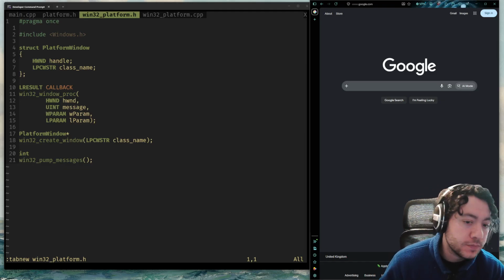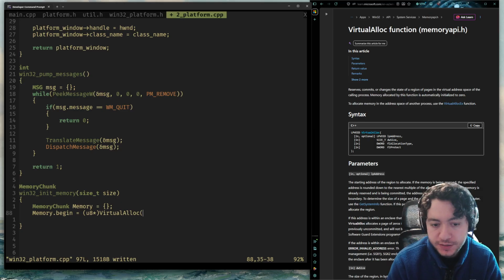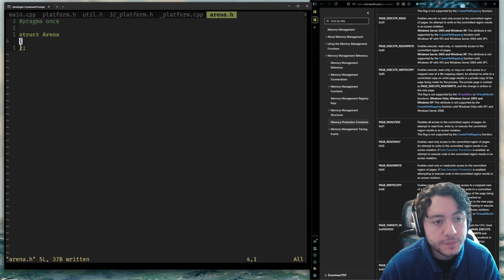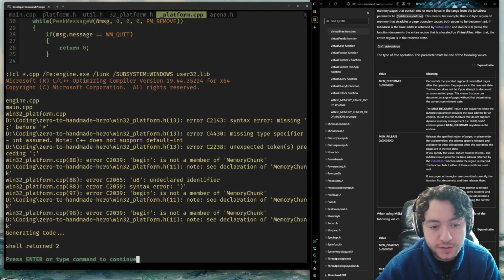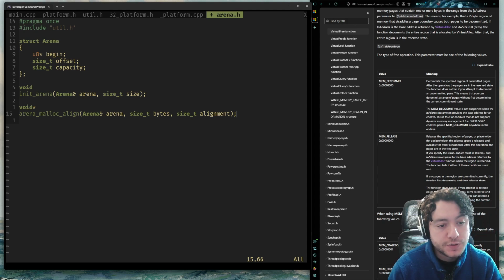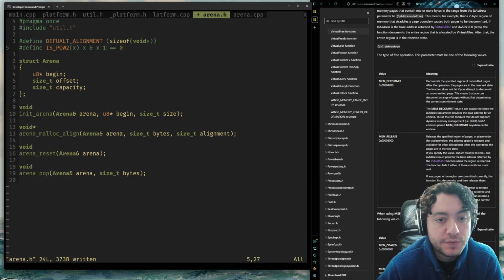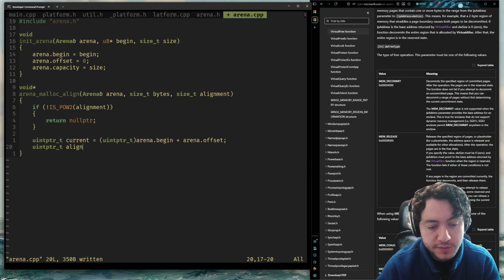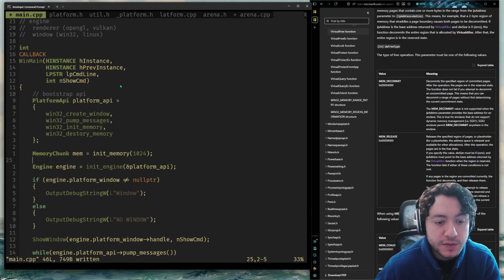Zero to Handmade Hero - 006 - Arena Allocators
Lets learn how to code a game engine in C/C++ together. Inspired by Casey & handmade hero, come learn alongside me. In this episode I learn about arena allocators and how to use win32 to get memory.